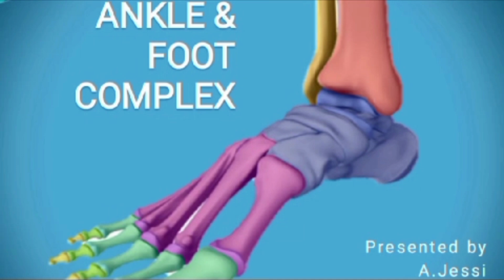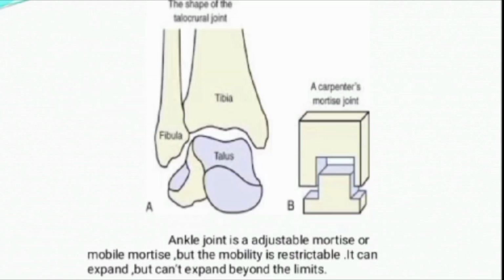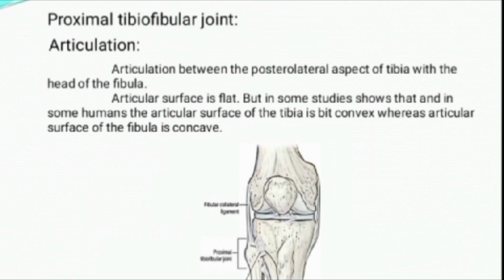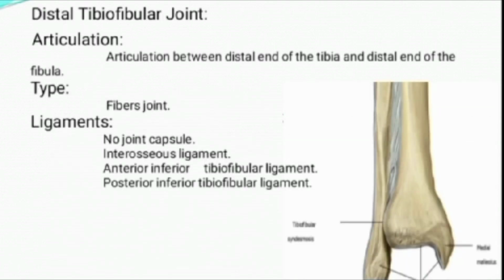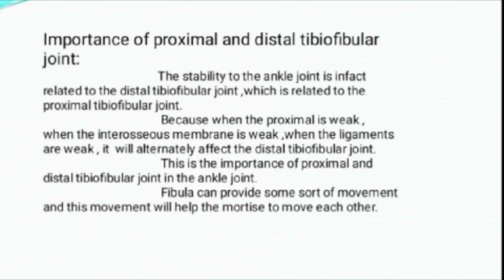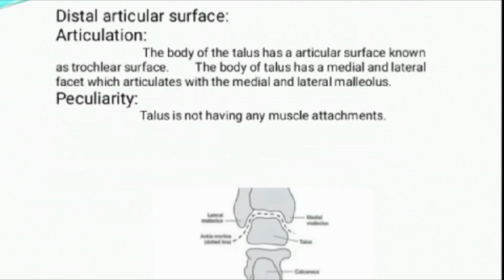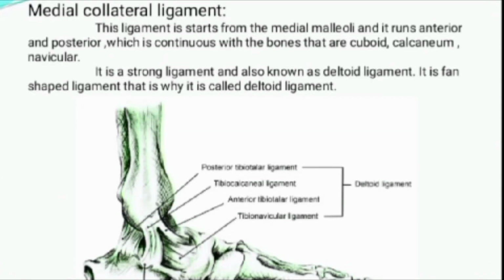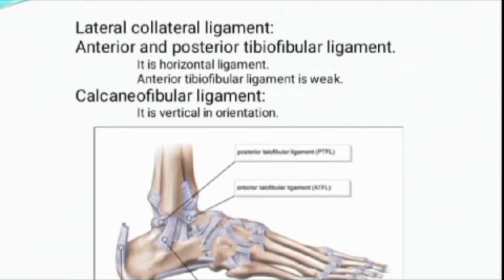ANKLE AND FOOT COMPLEX (PART-2)